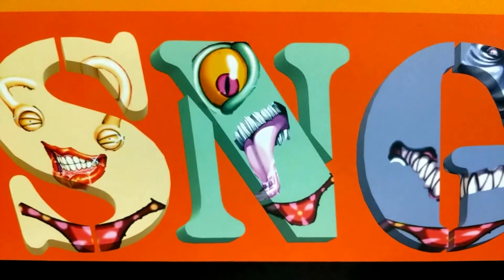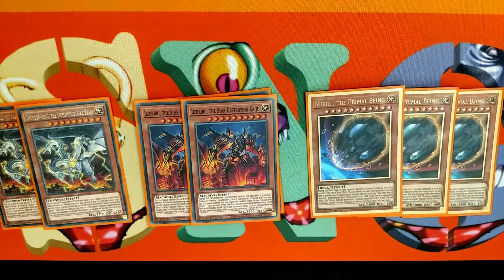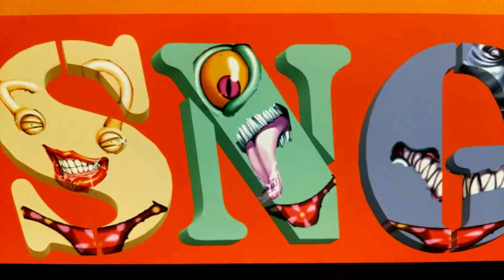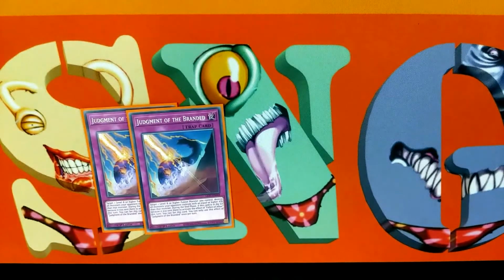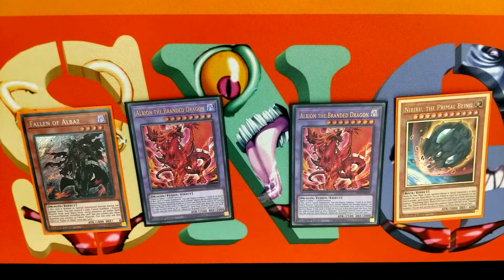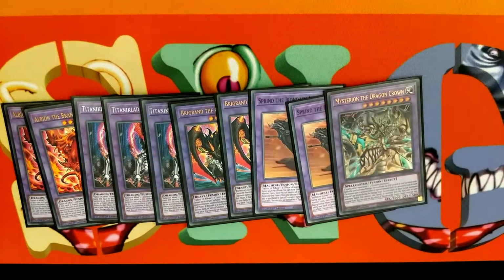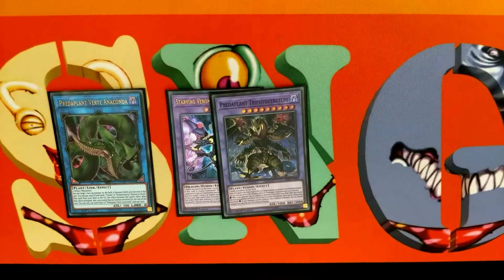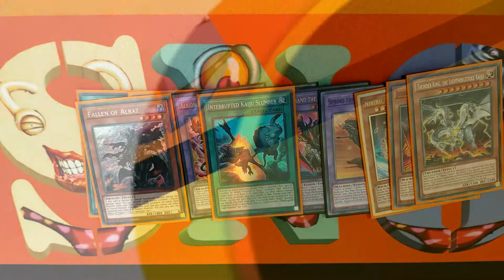Fallen of Albaz Pure Deck Profile Post LIOV (Team SNG) Yu-Gi-Oh! Trading Card Game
Heyo! Our best dragon boy, Albaz, is back with his new form and updated support following Lightning Overdrive. Previously this deck aimed to use Kaijus and Nibiru to let Albaz OTK your opponent. While this strategy hasn't changed massively it is far more consistent with the addition of Albion the Branded Dragon letting you spam out not 1 but 2 Albaz Fusions.

This Channel covers all sorts of decks from throughout the Yu-Gi-Oh! Trading Card Game.